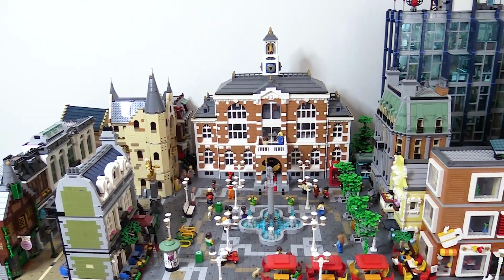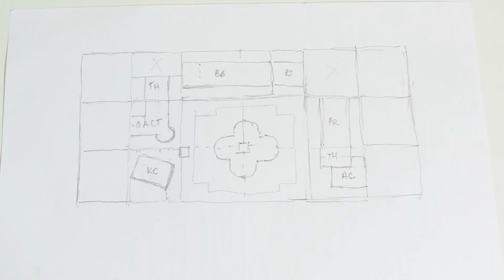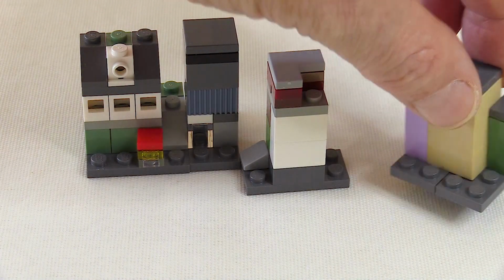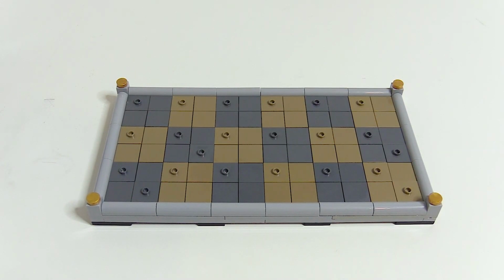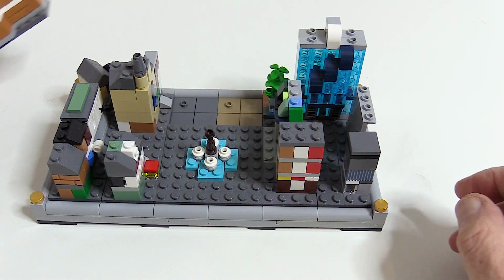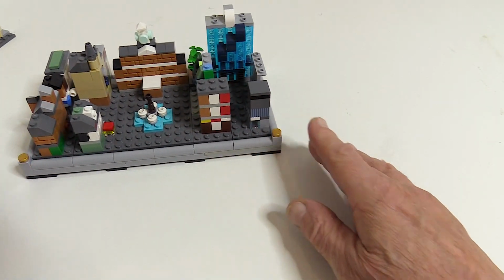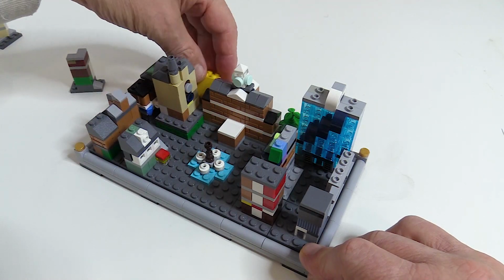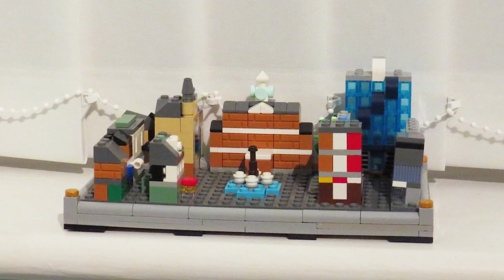Upgrade to my LEGO City Planning System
In this video I' how you a recent upgrade to the system I use for planning the layout of my LEGO City.
Stick with me and I'll show you how this works.

00:00 Intro
00:38 Previous planning systems
04:08 Upgraded planning system
05:26 Using the planner
07:42 Planning for expansion
10:34 Close

There are lots of videos and playlists on the channel about the planning and building of the city,
including these about planning and starting the city.

I'm continuing to build modular buildings, MOCs and other things for my LEGO City. So look out for more videos and if you want to see how things are developing please subscribe to my channel and hit that 'bell' button to get notifications of updates!